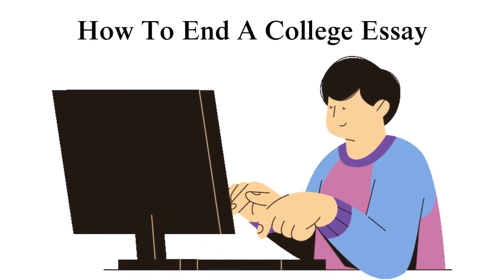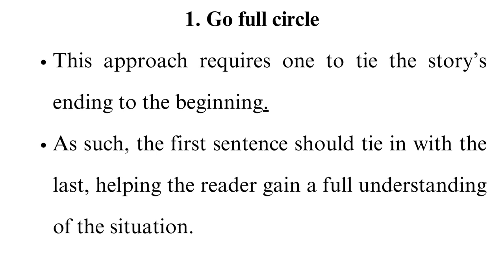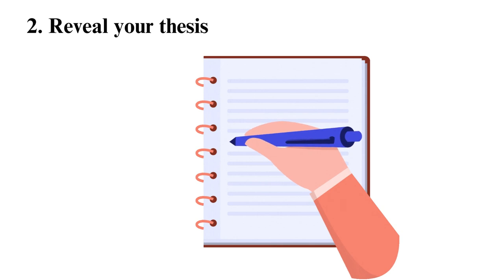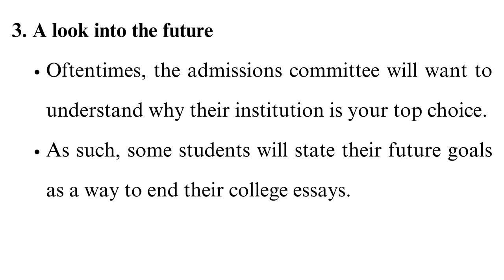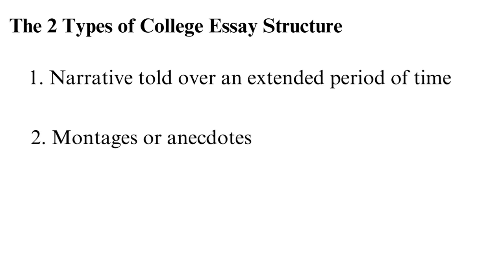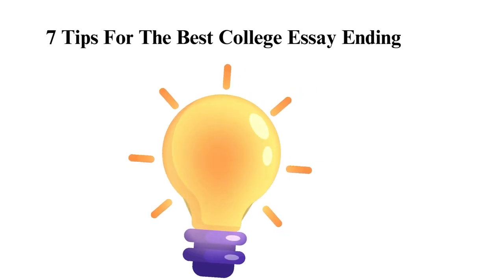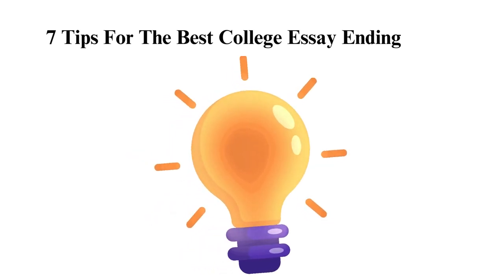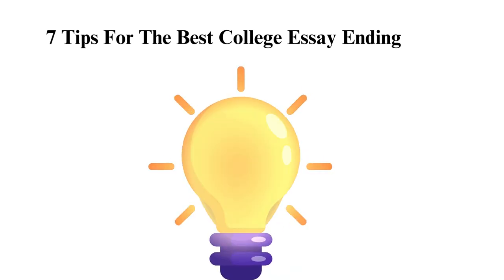How To End A College Essay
Check out the updated version of How to End a College Essay 📝✍🏻

Writing the conclusion of a college essay can be the difference between an impactful paper and one that falls flat. In this video, we'll guide you through the essential stepson how to end a college essay.

00:00:00 Intro
00:00:42 How to End A college essay
00:001:02 Go full Circle
00:02:30 Reveal Your thesis
00:03:54 A look into the future
00:05:03 Types of College Essay Structure
00:06:45 7 tips for the best college essay